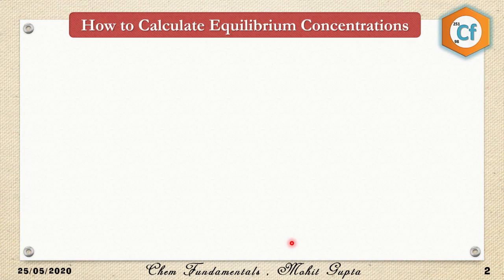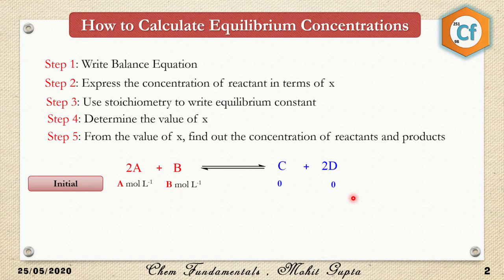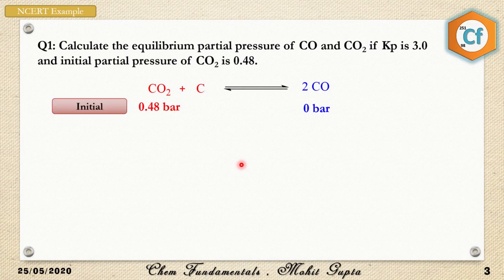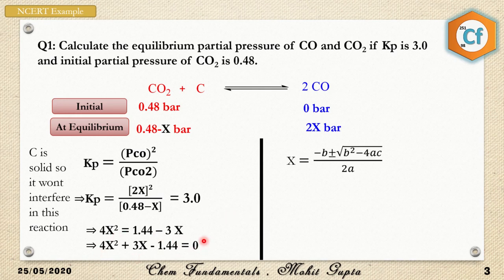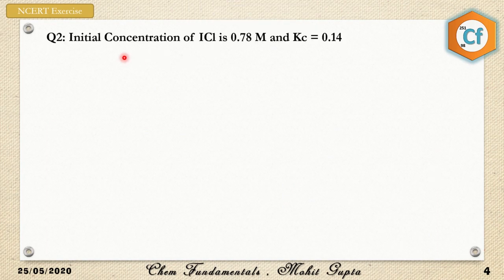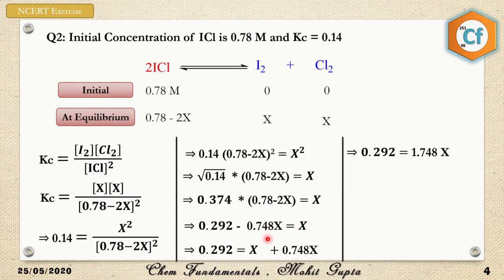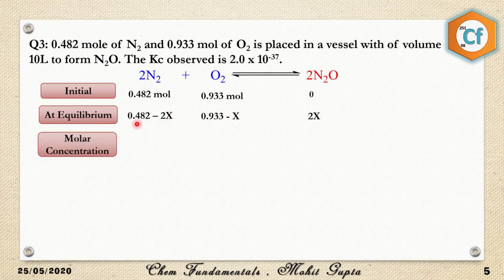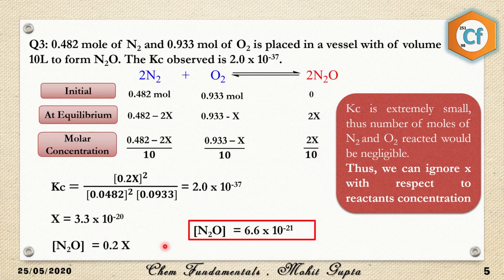How To Solve Numericals of Chemical Equilibrium | Equilibrium Part 4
In this video, I have discussed a simple and convenient method for the determination of the equilibrium concentration of reactant and products using equilibrium Constant.
For This you must know the initial concentration of reactants and Equilibrium constant.